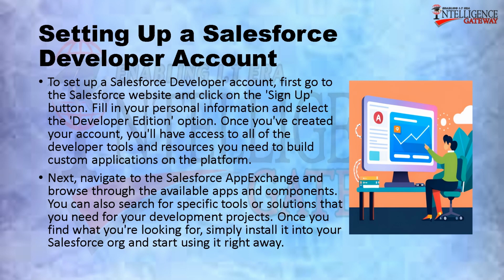Lecture 1: Introduction To Salesforce | Salesforce Certified Administrator Training